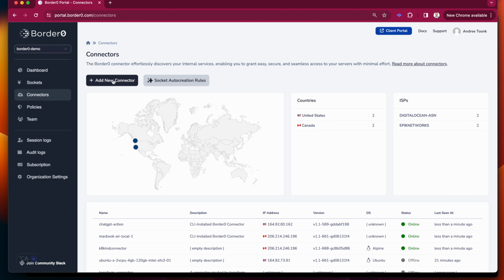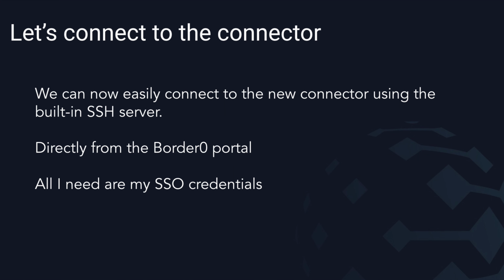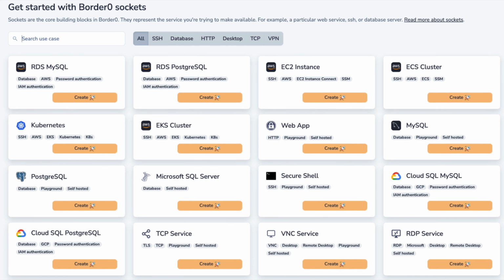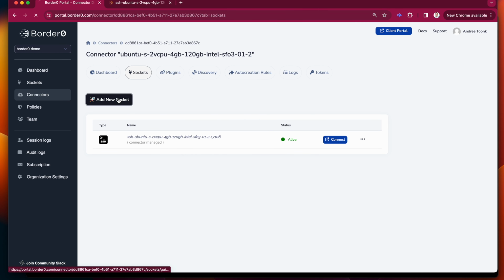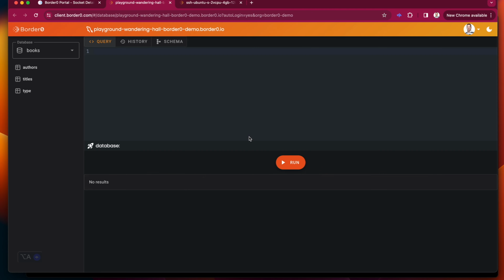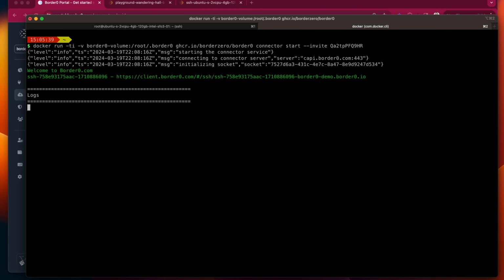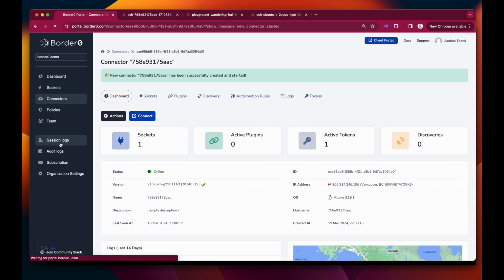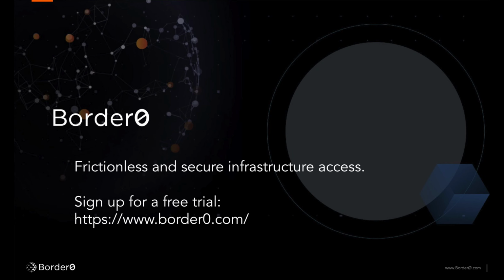Getting started with the Border0 Connector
Are you ready to revolutionize how you access your infrastructure? This video demonstrates the process of installing the Border0 connector. You'll see how within 2 minutes we install two connectors, one on linux and one using Docker. We also make a mysql server available through our new connector. Allowing engineers to access their infrastructure using just their single-sign-on credentials, completely eliminating shared credentials and static keys.
All of this is done in just two minutes proving it's incredibly easy to enhance your infrastructure security and accessibility!

Chapters:

00:00 Introduction to Border0 Demo
00:20 Installing Your First Border0 Connector
00:40 Accessing Internal Resources via Border0
01:00 Logging in with Single Sign-On
01:20 Connecting to Services Using the New Connector
01:40 Launching a Second Connector in Docker
02:00 Summary of Border0 Installation
02:20 Enhanced Visibility and Control with Border0
02:40 Try Border0 for Free
03:00 Conclusion